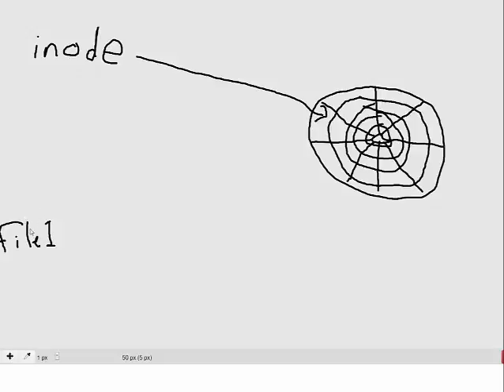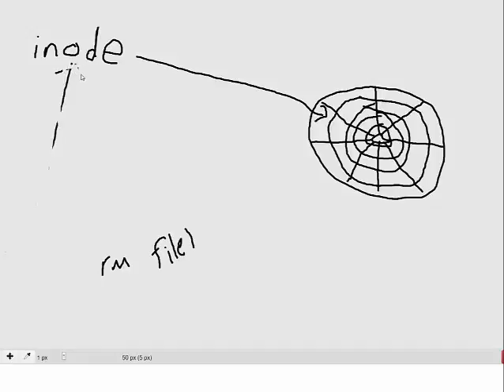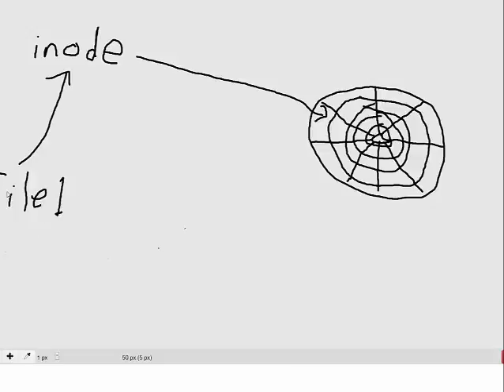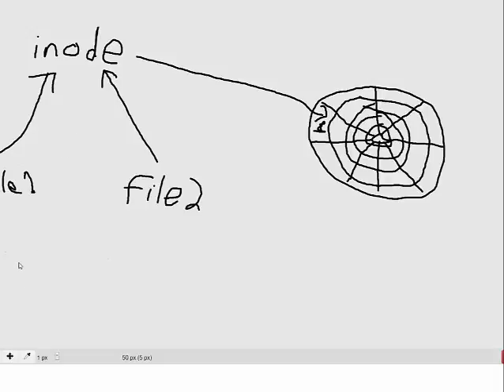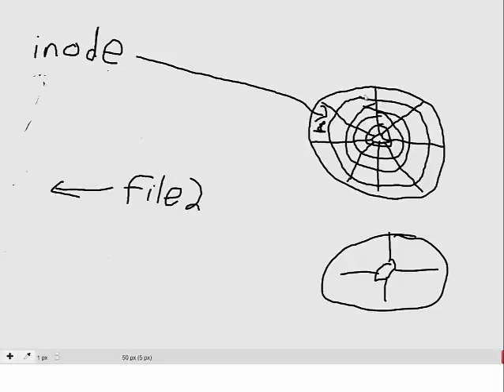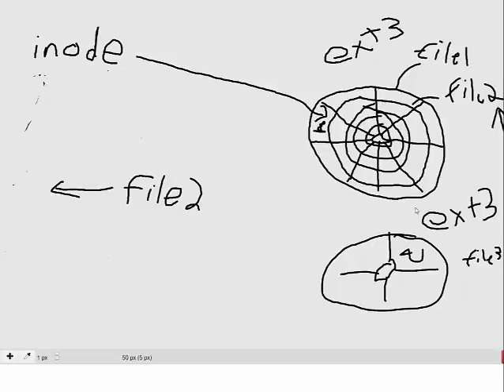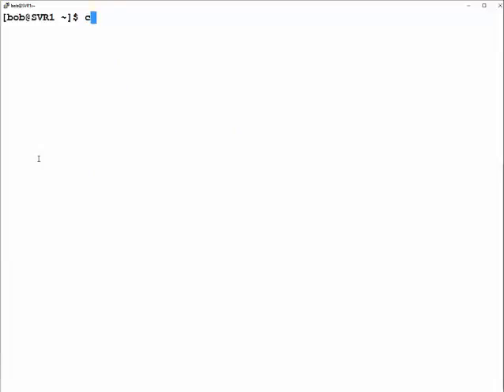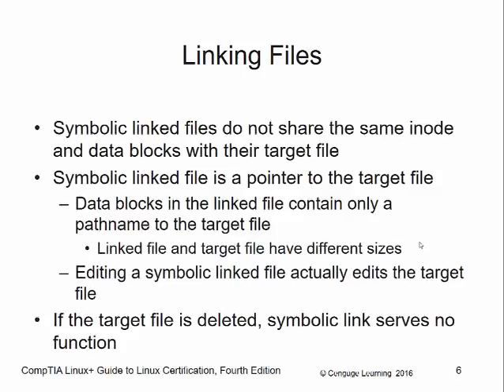Chap 4 Lecture - Pt2